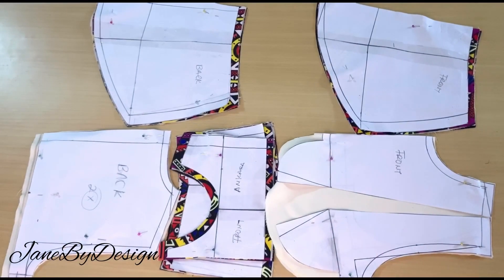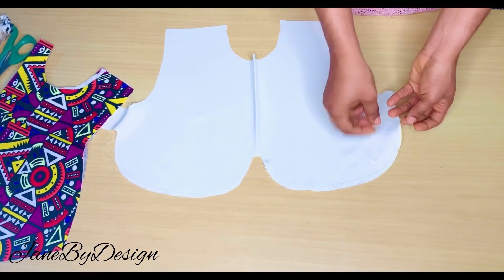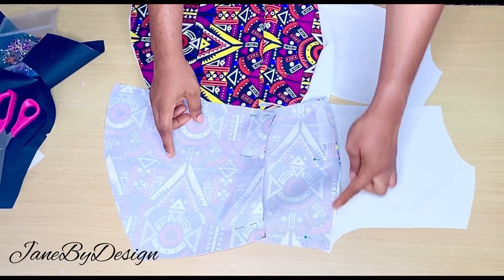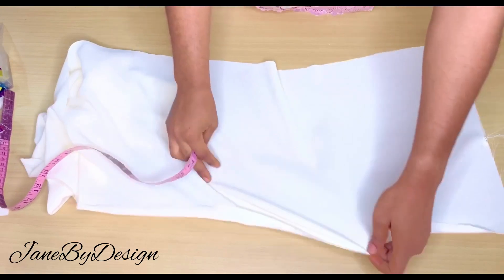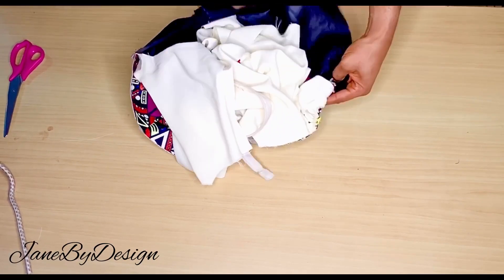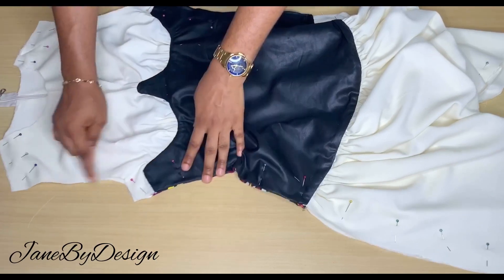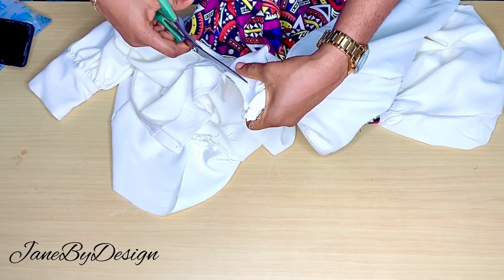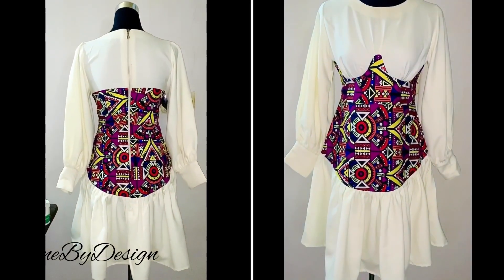HOW TO SEW AN UNDER-BUST BASQUE DRESS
How to sew a gigot sleeve:
Pattern for the dress: